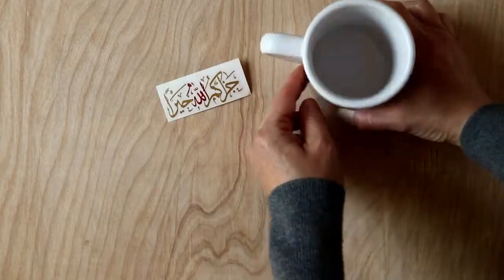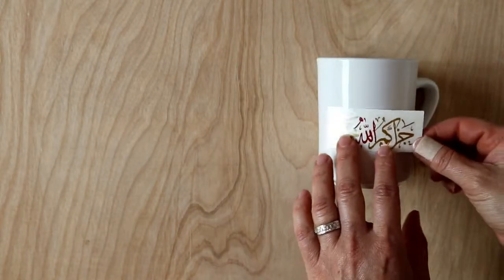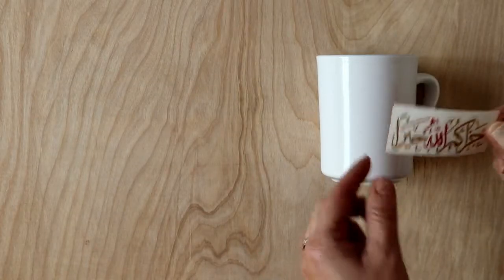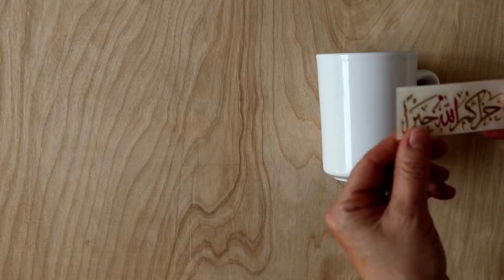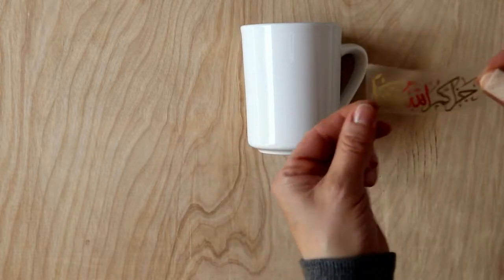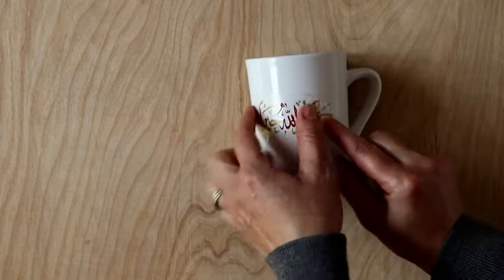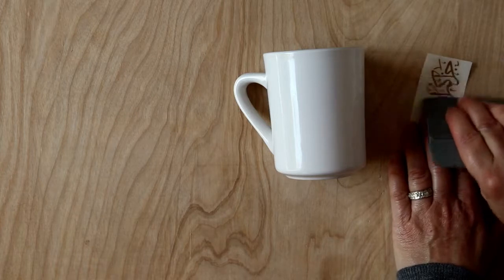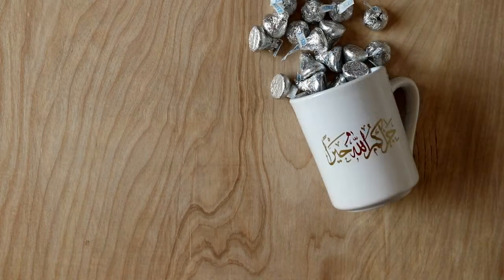How to Apply a Decal to A Mug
SHOP all our Arabic stencils & Arabic decals @